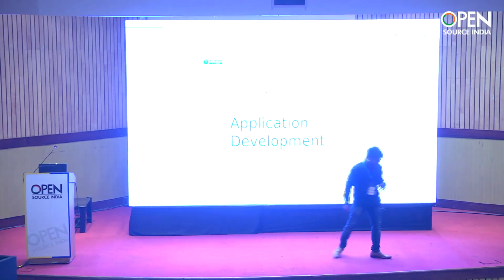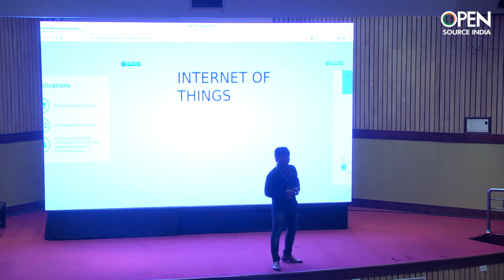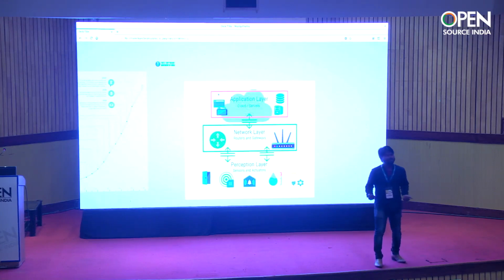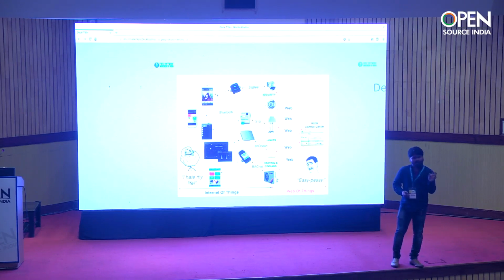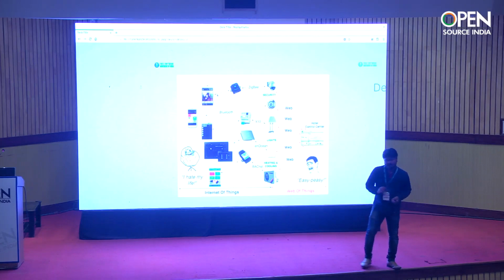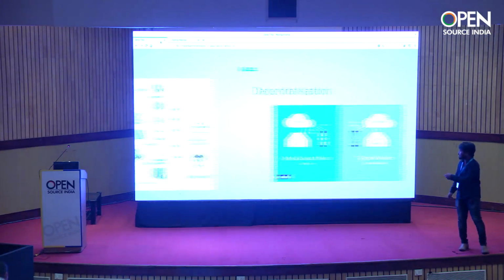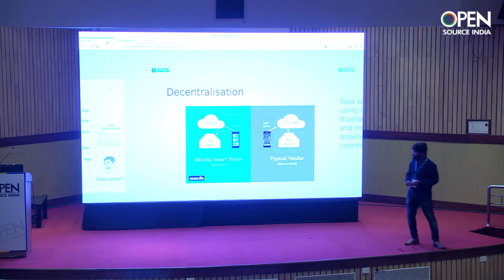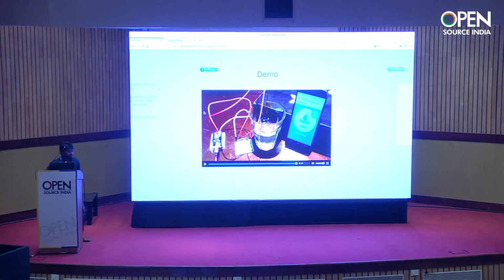PWA + IoT = Progressive Web of Things: Future of IoT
By Ranjith Raj Vasam,
Mozilla Rep